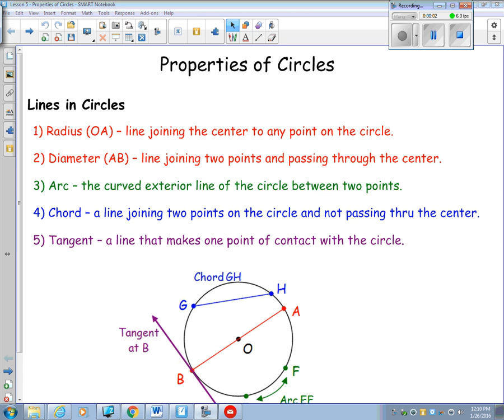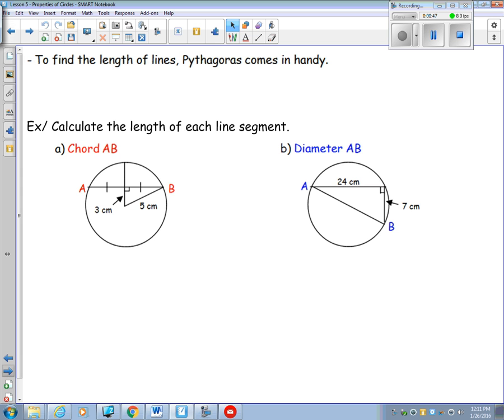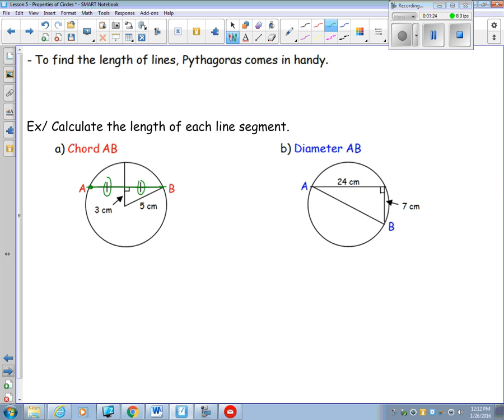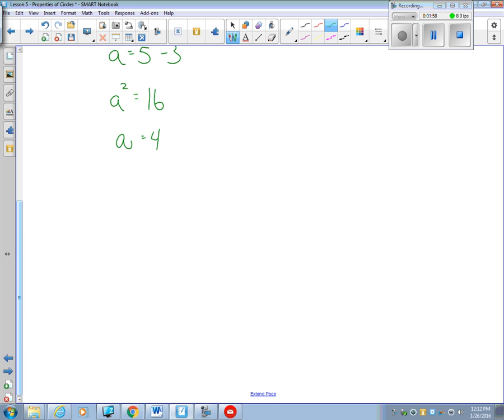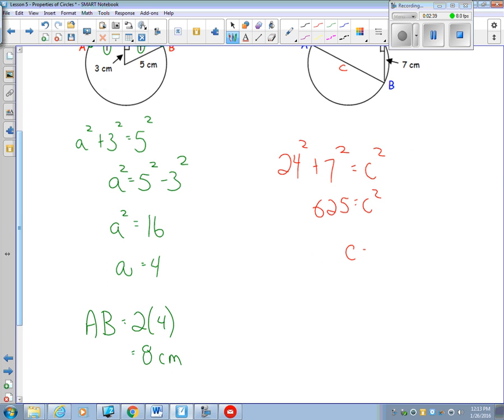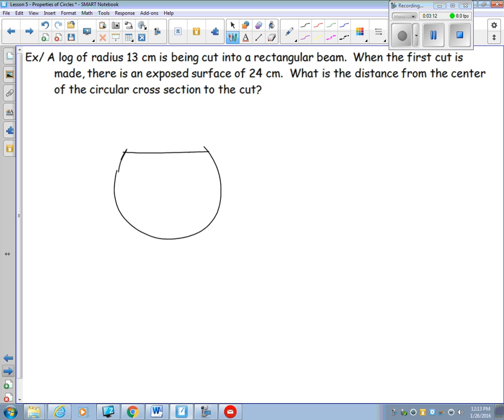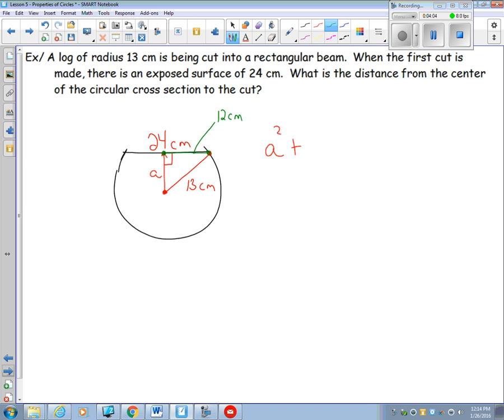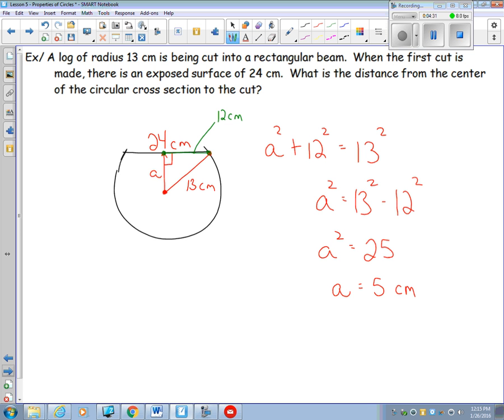Page 1 Properties of Circles